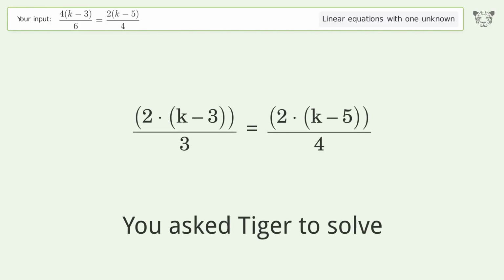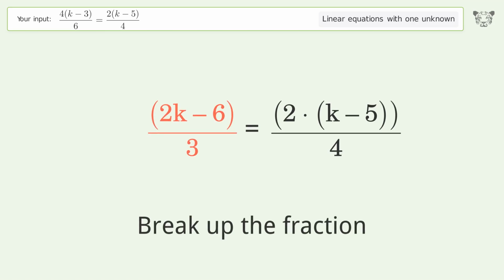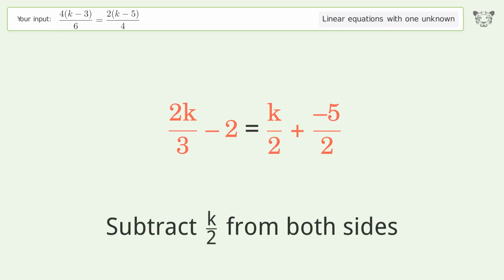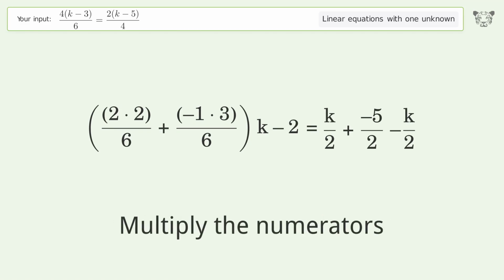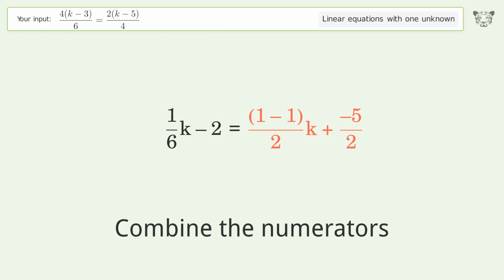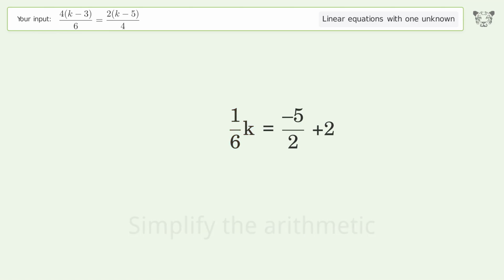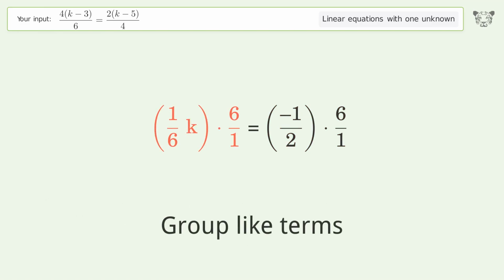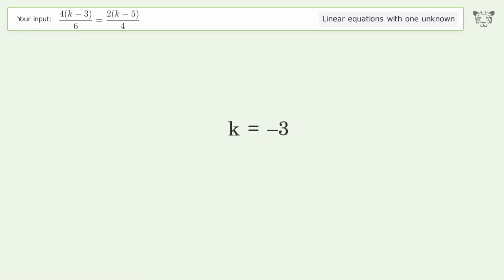Solve (4(k-3))/6=(2(k-5))/4: Linear Equation Video Solution | Tiger Algebra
Struggling with (4(k-3))/6=(2(k-5))/4? Watch our step-by-step video on Tiger Algebra to master this linear equation effortlessly. Also check out for more tips and tricks for dealing with linear equations with one unknown